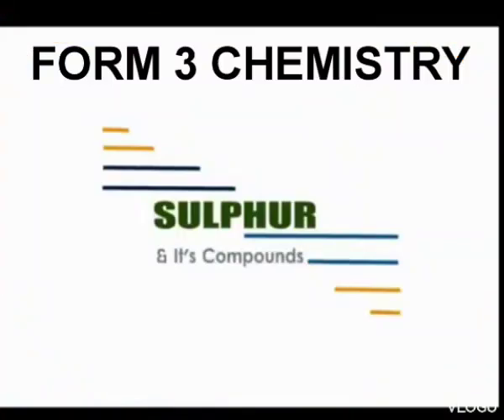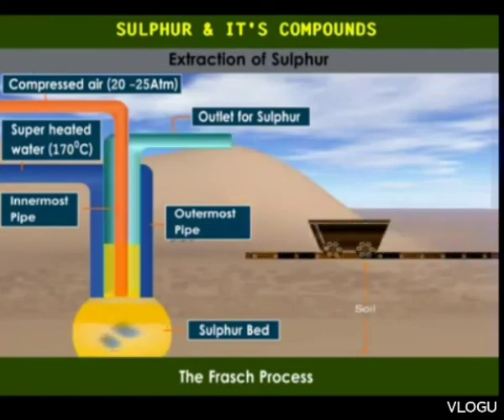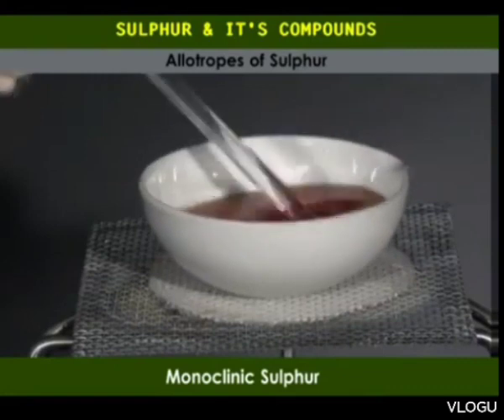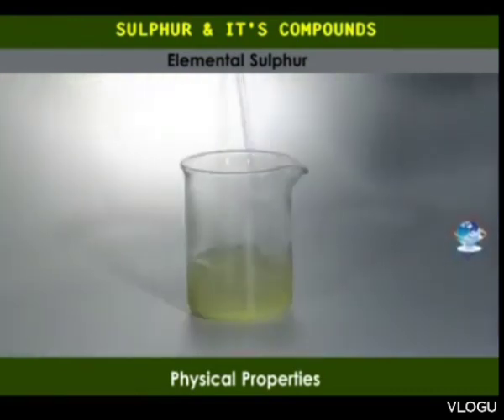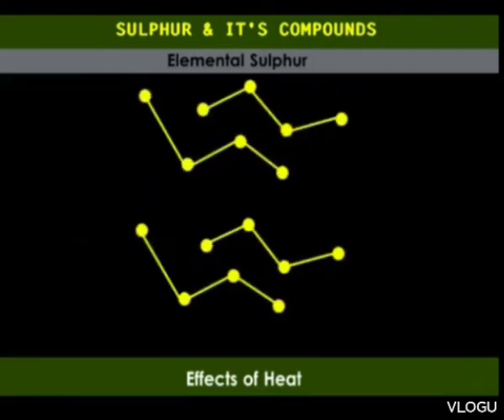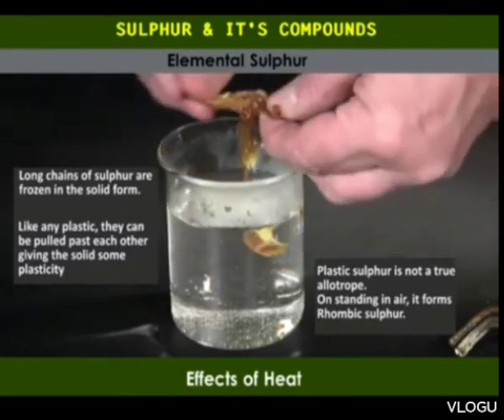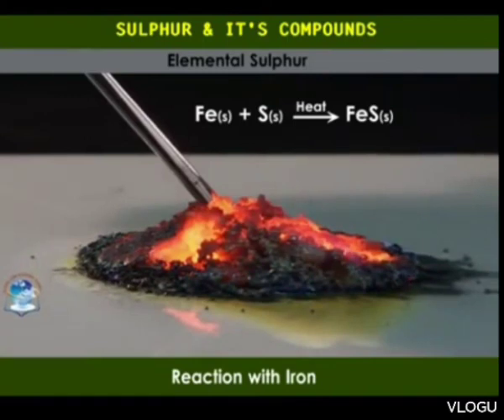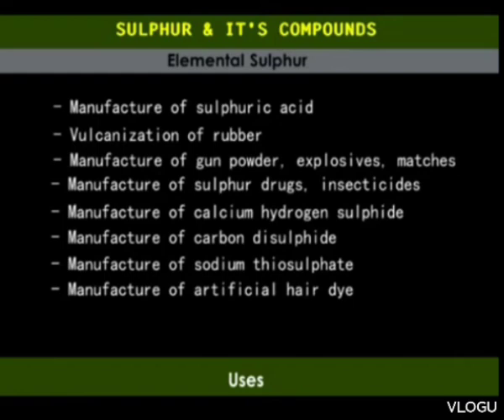Sulphur and its Compound - Chemistry Form 3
In this educational video, we delve into the fascinating field of chemistry, specifically focusing on the topic of sulphur and its compounds. With a comprehensive overview, we aim to provide you with a clear understanding of the properties, uses, and importance of sulphur and its various compounds in the world of science.

Sulphur, a chemical element represented by the symbol "S" in the periodic table, holds significant significance in different industries and natural processes. From its extraction to its utilization in various chemical reactions, we explore the intricate details of this essential element's behavior and characteristics.

Throughout the video, we discuss the formation of sulphur, its physical and chemical properties, its abundance in nature, and its crucial role in numerous chemical reactions. Furthermore, we shed light on the extensive range of sulphur compounds, including hydrogen sulfide, sulfuric acid, sulfates, and sulfides, and their diverse applications in industry, agriculture, and medicine.

Join us on this educational journey to discover the intricate world of sulphur and its compounds. Enhance your knowledge of chemistry and gain a deeper comprehension of the fascinating properties this element possesses, its versatility, and the impact it has across various scientific fields.